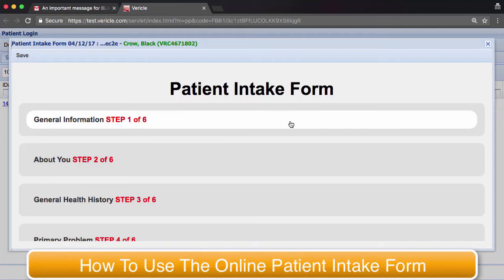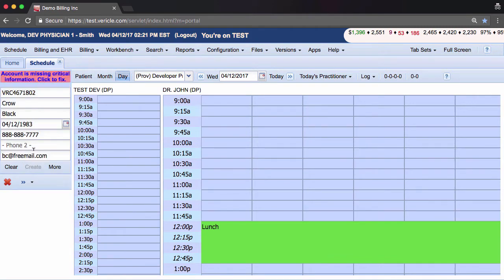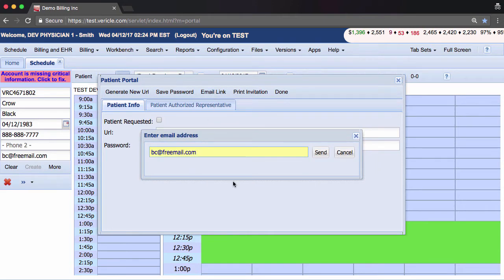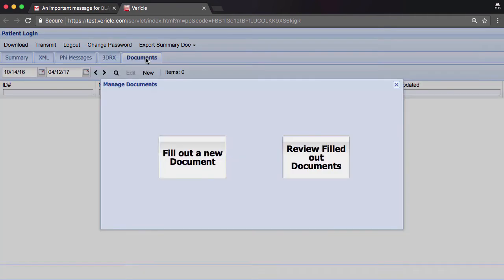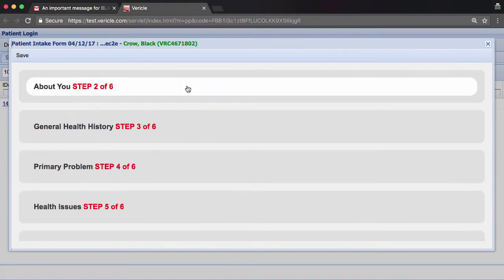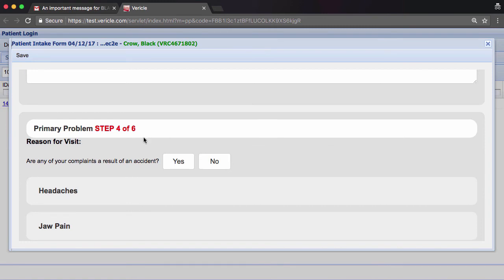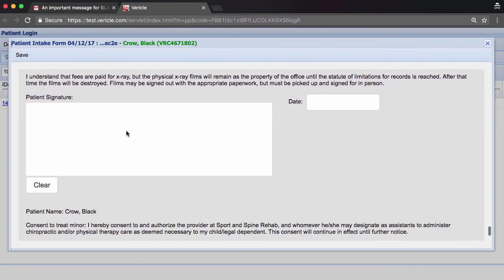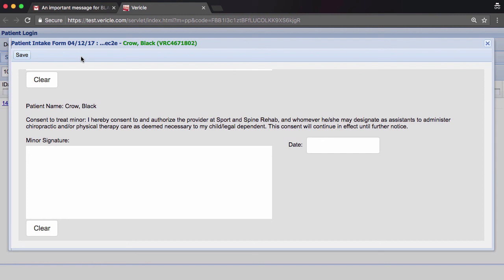Medical Billing and Practice Management Software | Online Patient Intake Form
Vericle products include Practice Management Software, Outsourced Medical Billing, and Practice Owner Coaching services. This video explains how to use an online patient intake form in our system. Online patient intake forms save healthcare providers time since patients can fill in their paperwork before coming into the office. Vericle software is integrated with Genesis Chiropractic Software bestPT and ClinicMind